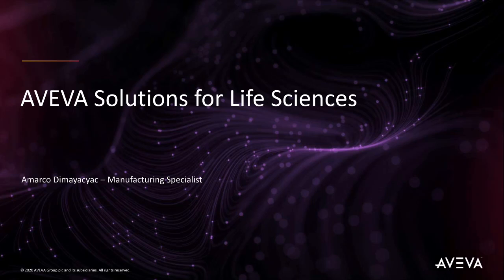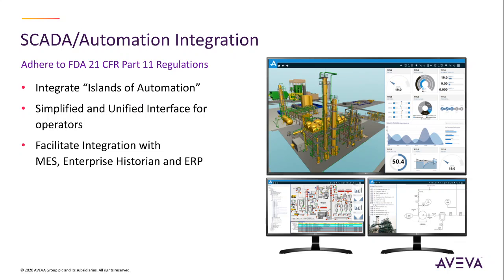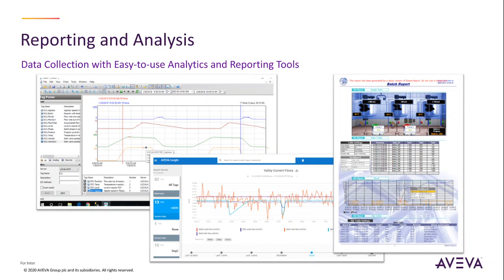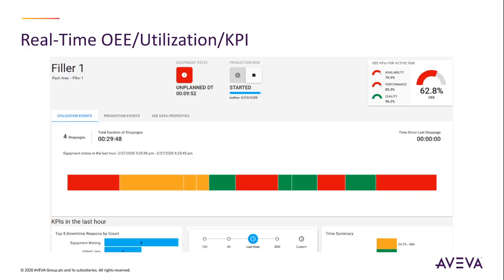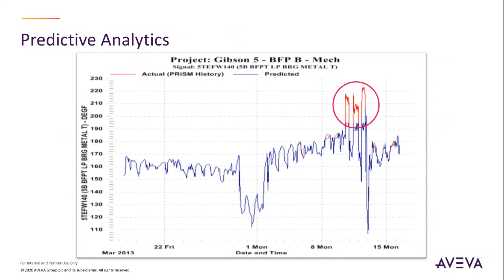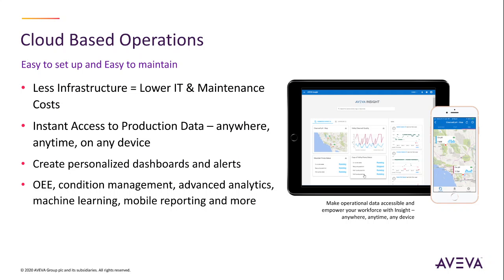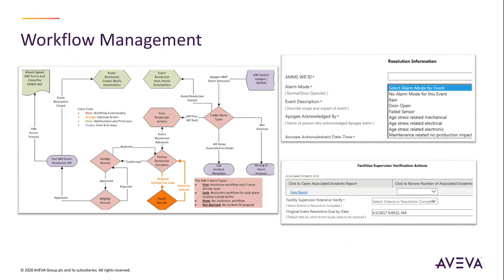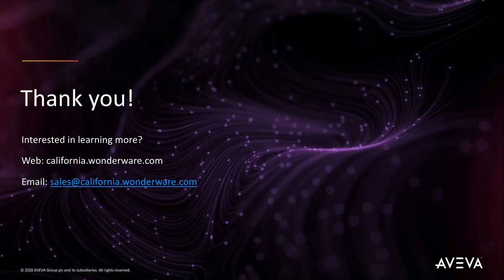AVEVA Solutions for Life Sciences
In this video, learn about AVEVA Solutions for Life Sciences. Discover how AVEVA's software solutions can streamline operations, ensure regulatory compliance, and optimize productivity in the life science industry. From SCADA integration to data analytics and paperless workflows, AVEVA offers a comprehensive suite of tools to enhance efficiency and deliver consistent quality. Join us on this insightful journey and learn more about AVEVA's offerings for life sciences.